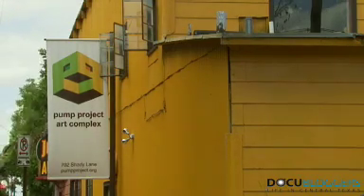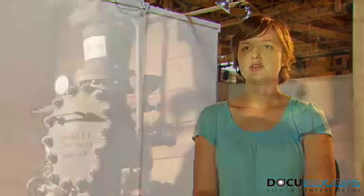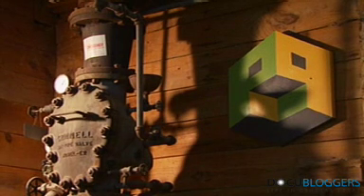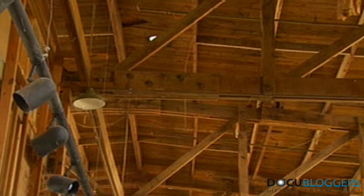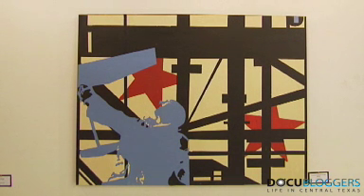Pump Project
Debra and the Pump Project Art Complex are a small group of artists clinging on to one of the things that make Austin unique: its local art. This is a community full of creativity - yet its this very creativity that draws people to Austin and ends up forcing the artists further from the soul of the city. Its a noble fight. A city without art is a cold, unfeeling place.

It had to be about 100 degrees inside the place when we shot this.